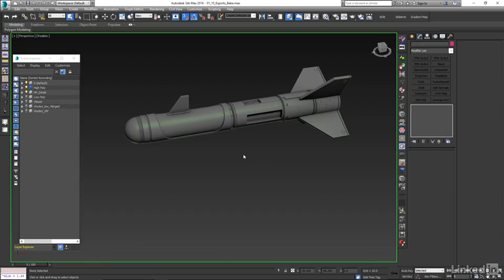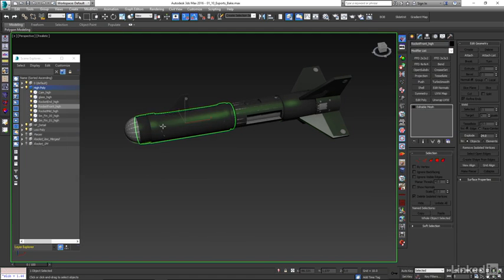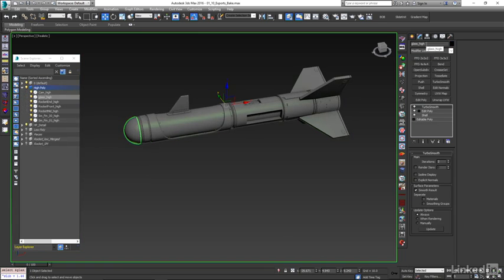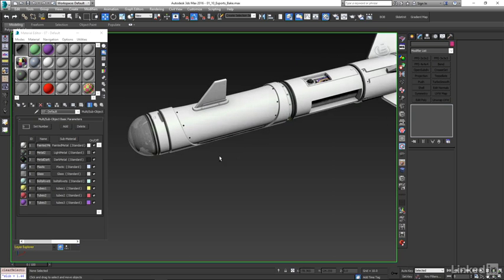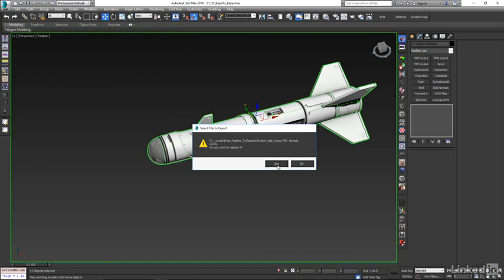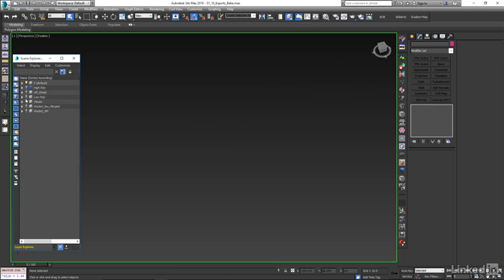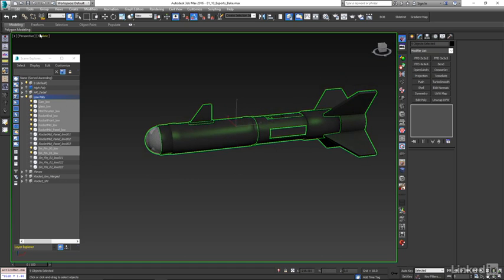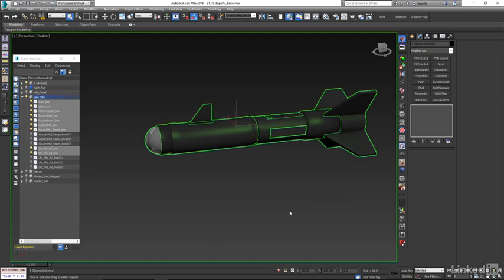11 Export for exploded baking in Substance Painter